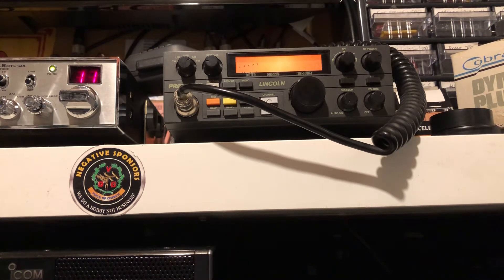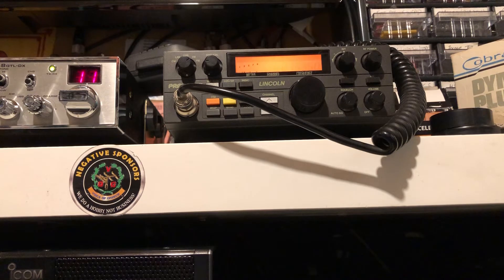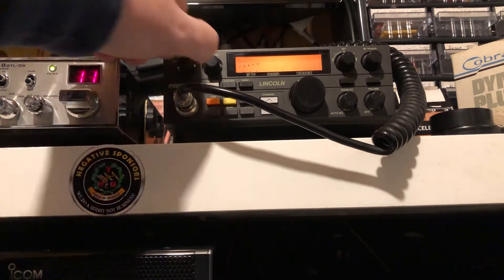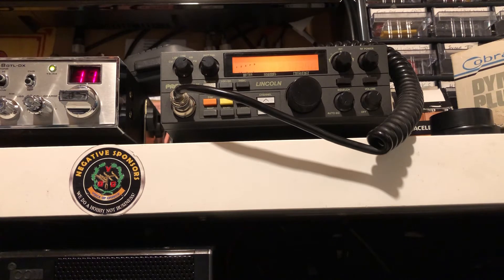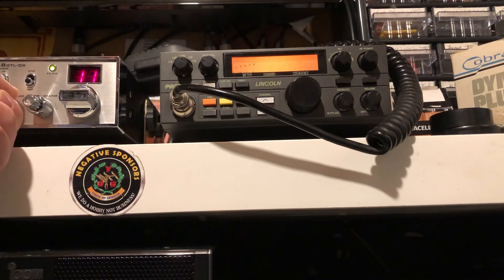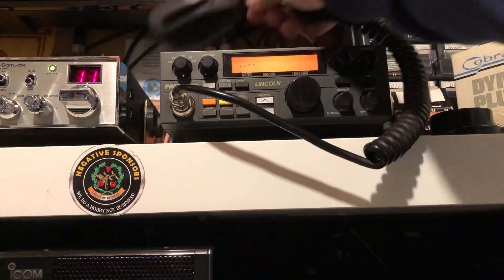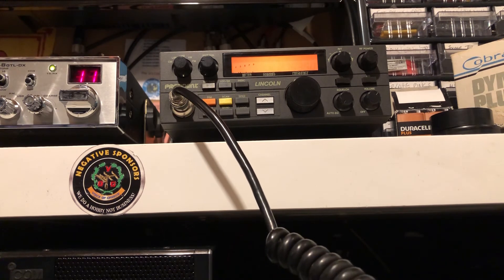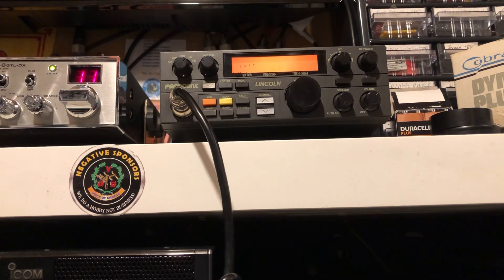Cobra 148 gtl dx Mk2 roger bleep / Cobra 148 gtl dx Mk1 roger bleep/ and Lincoln on all modes 😁